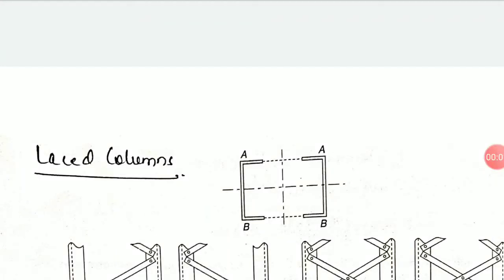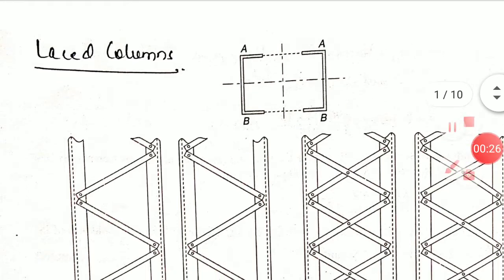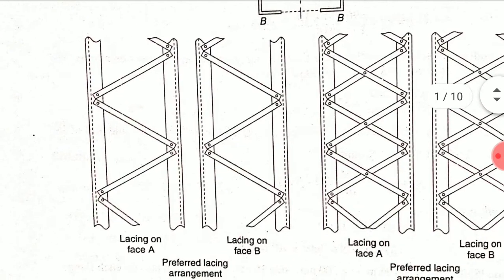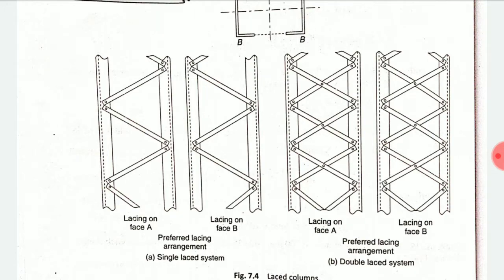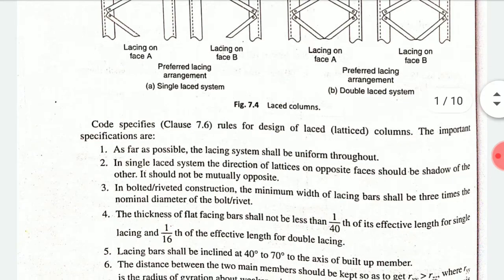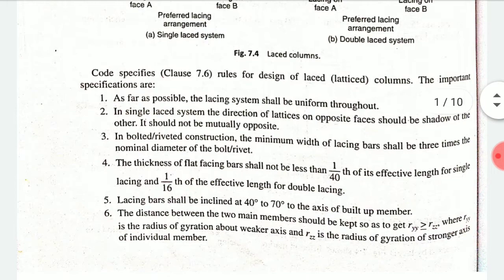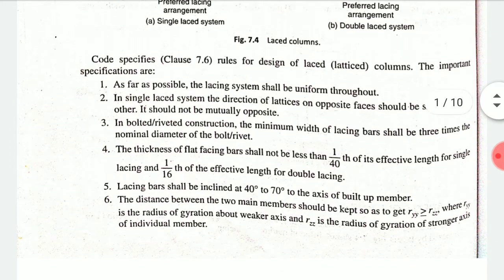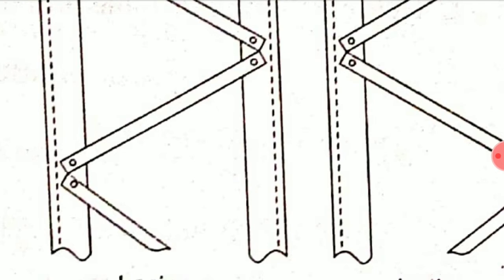Design of Lacings-1 (VTU Syllabus)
Design of Steel Structural Elements